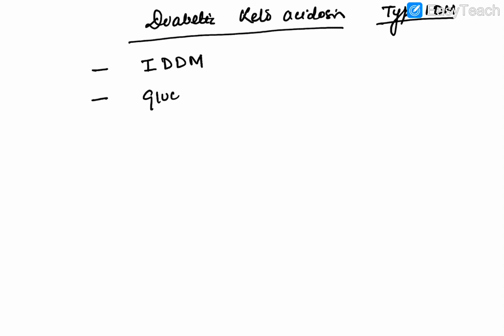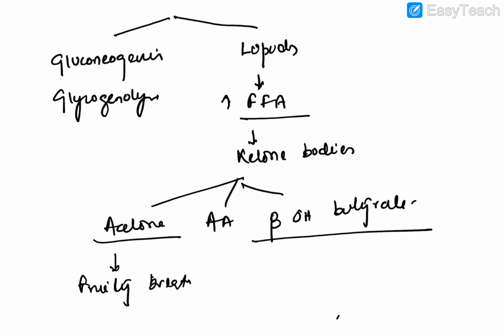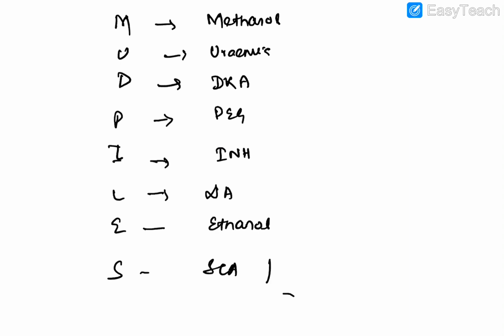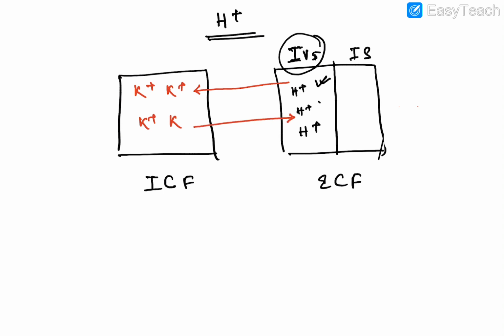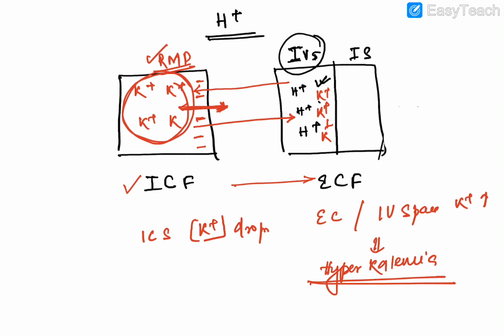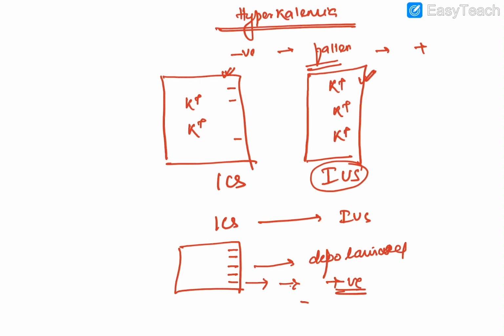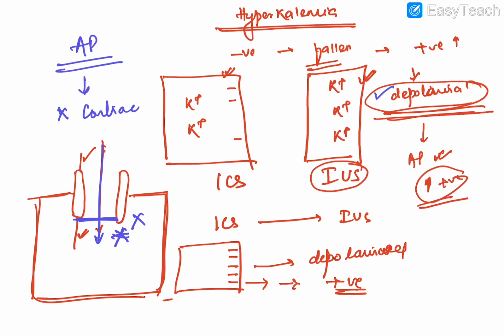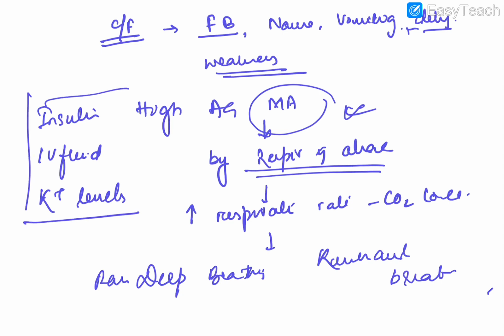Patho physiology of diabetic ketoacidosis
DKA is an important complication of IDDM.In this clip I discuss the Patho physiology of this clinical condition